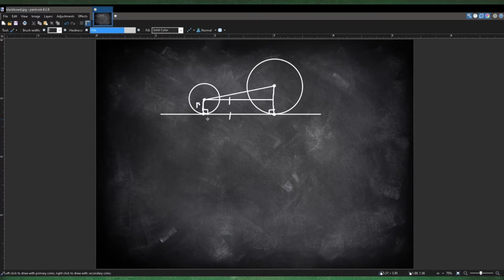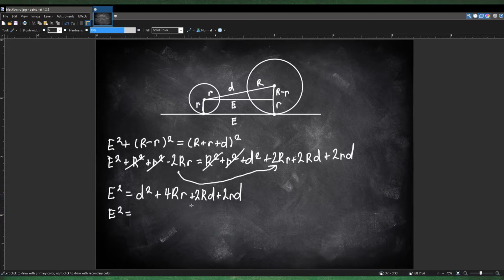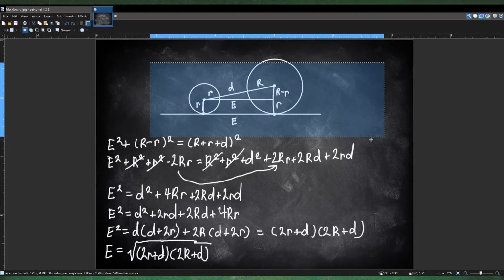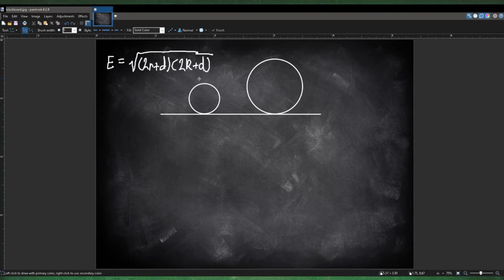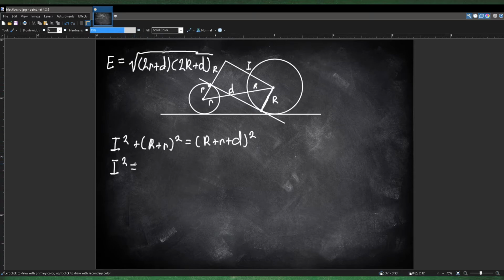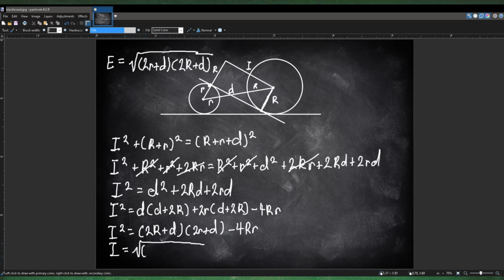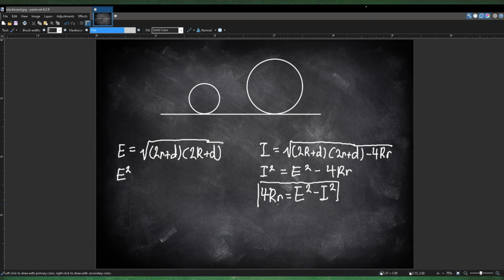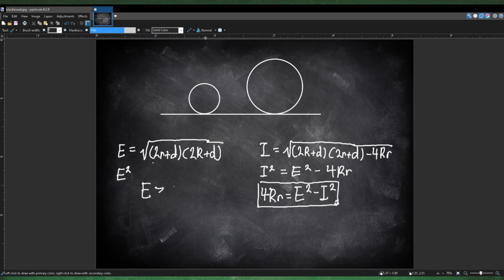March WK 4: Common External & Internal Tangents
To conclude the end of March, the fourth video in our Whatever Class covers another geometry concept: common external and internal tangents as well as their relationship.